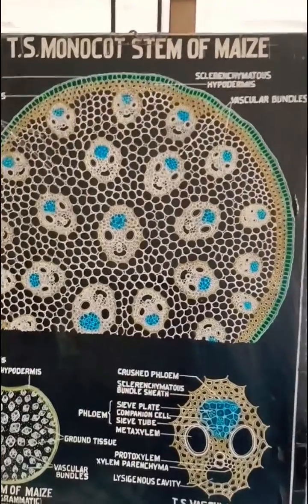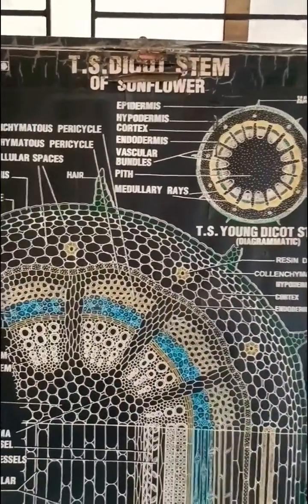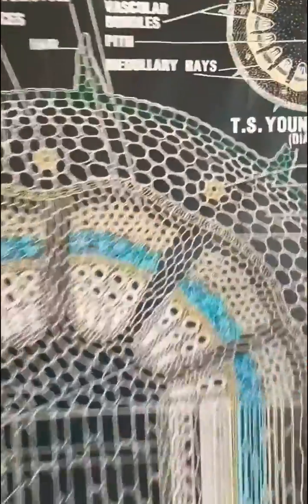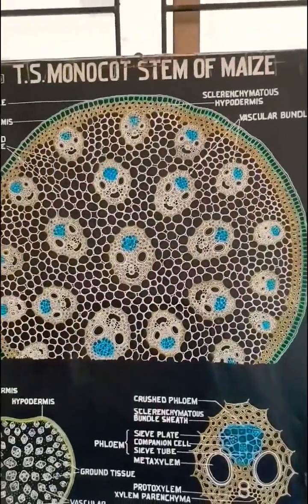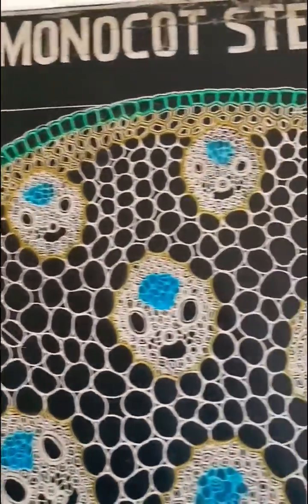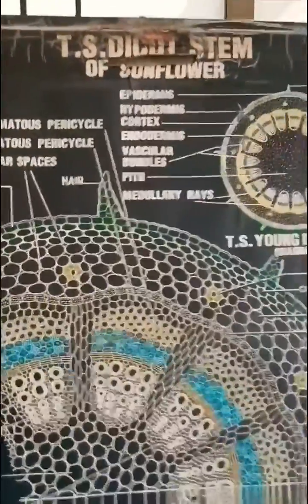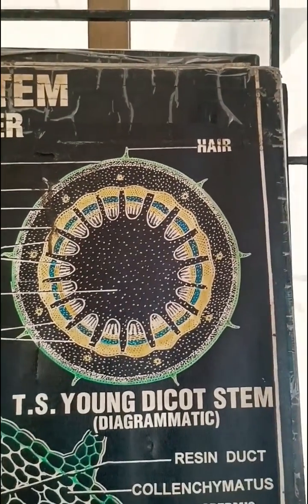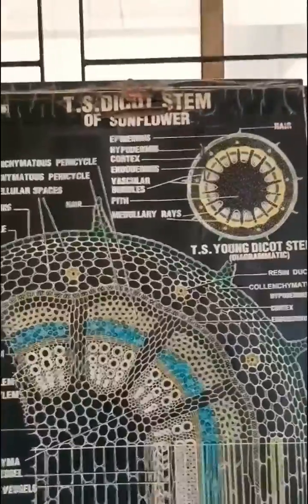How to identify Dicot and Monocot stem in transverse section (T S)